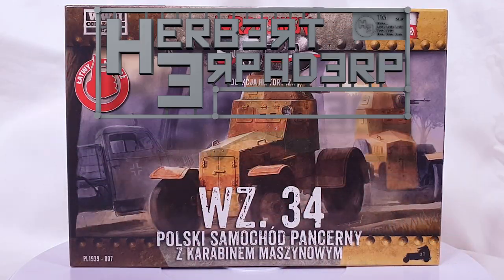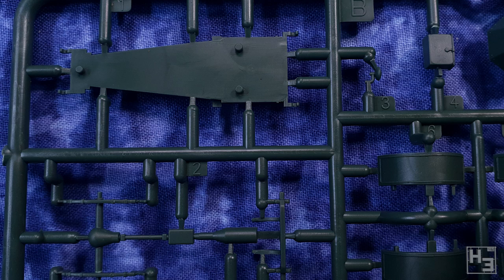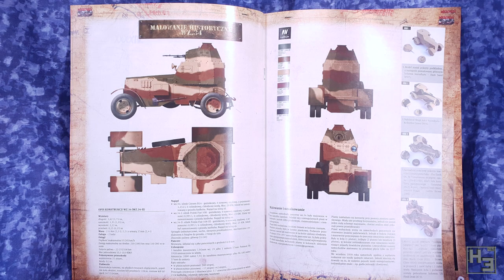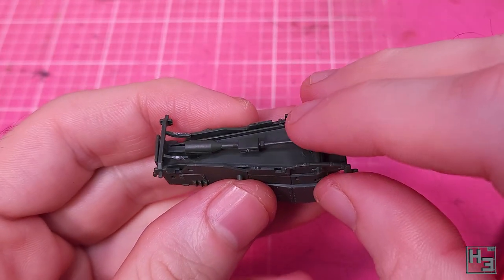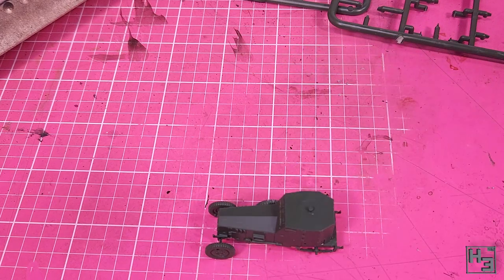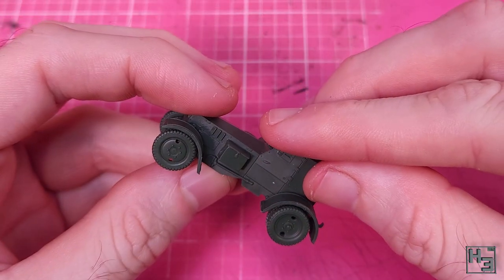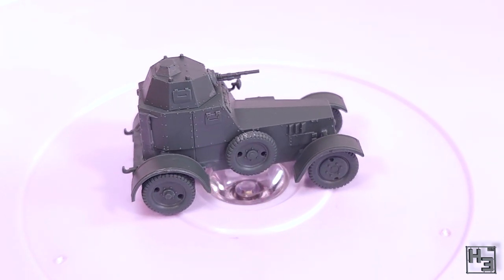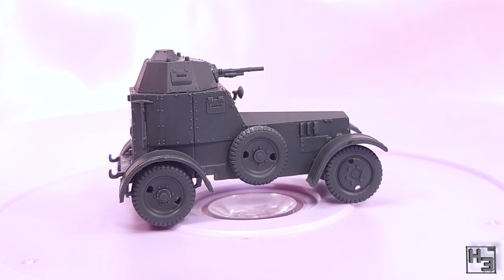Polish WZ-34 Armoured Car [1:72]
The Polish WZ-34 from First to Fight. It's a good little kit. Not too challenging, but fun with a great result!  I always enjoy building these little kits and there are certainly going to be more to come!

If you want to send me stuff my postal address is:
Herbert Erpaderp
Australia